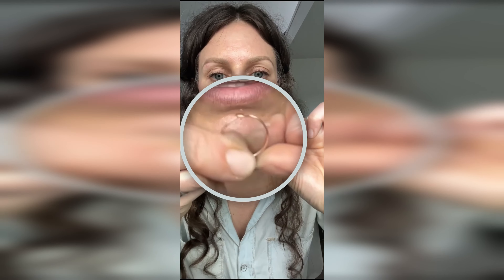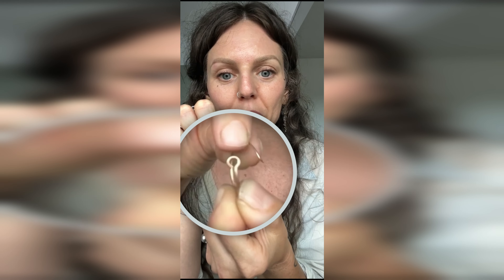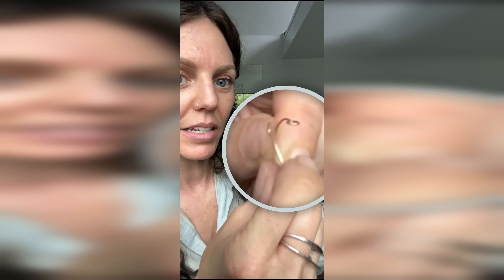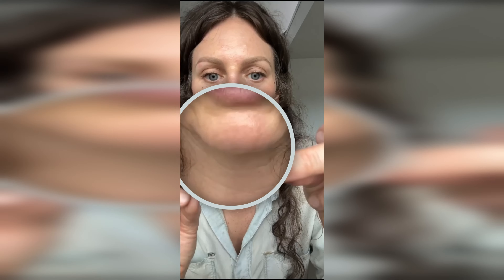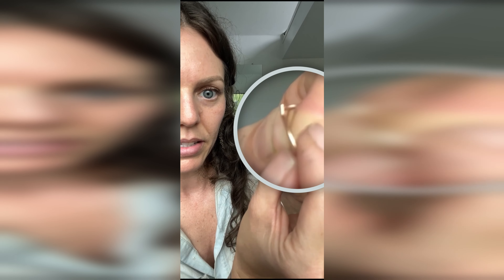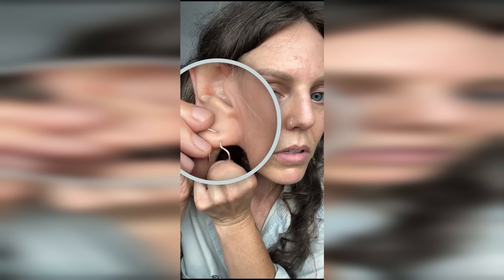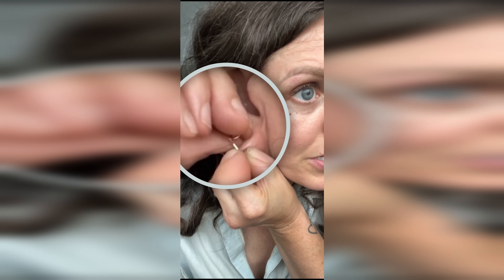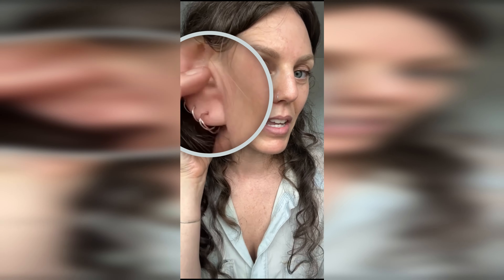Easiest Way to Insert a Hoop Earring in Less Than 2 Minutes!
Looking to add a touch of elegance to your style with hoop earrings?

In this quick and easy tutorial, I'll show you how to effortlessly insert hoop earrings in under 2 minutes! It's not intuitive at first, but trust me, once you learn, you'll understand why we do it this way. Longer life space for your hoops, and less headache for you.

You can purchase these hoops I demonstrate in my Etsy shop:

I have other sizes and metals available as well. I ship super fast and add joy to each piece I handcraft.